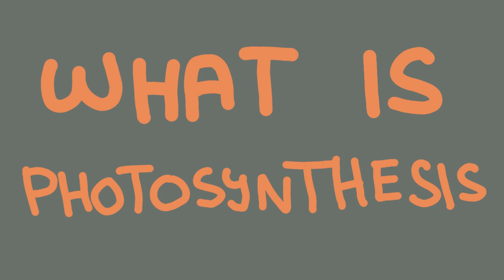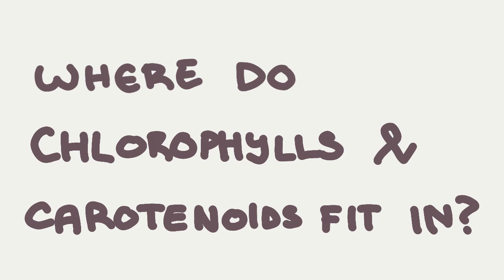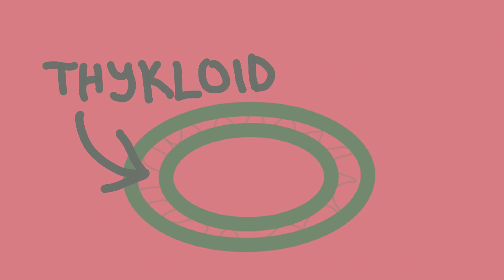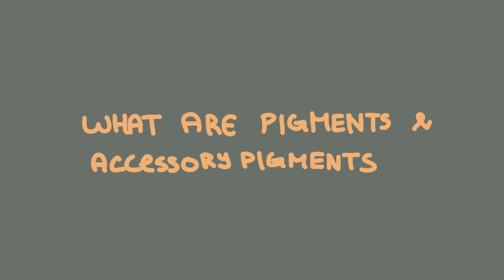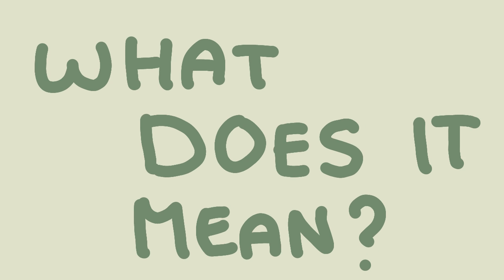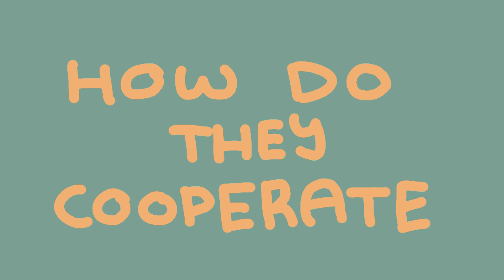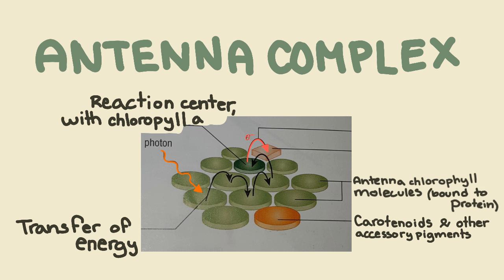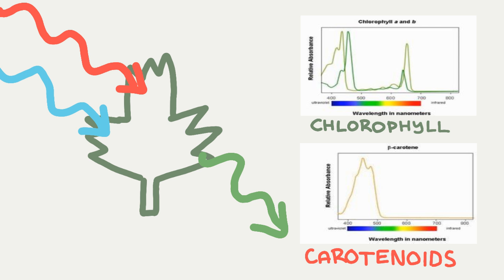Unit 2: How do chlorophylls and carotenoids cooperate in light absorption?